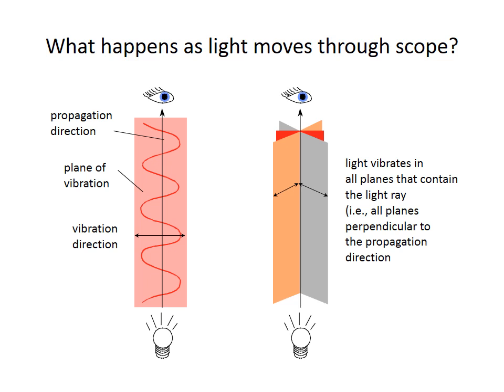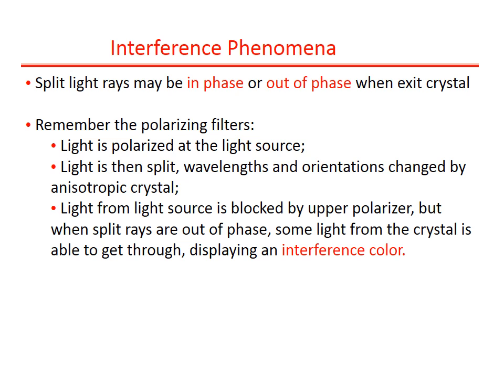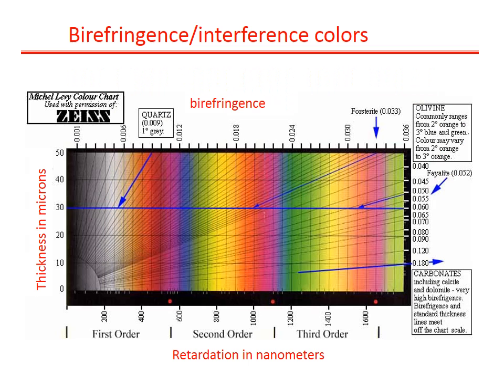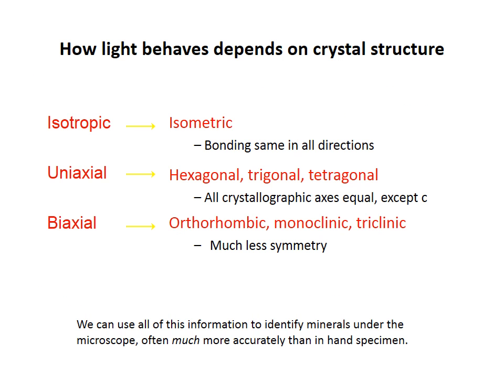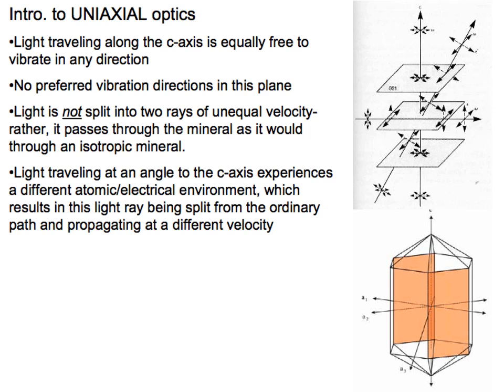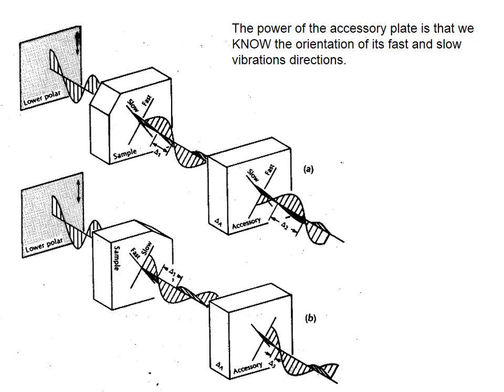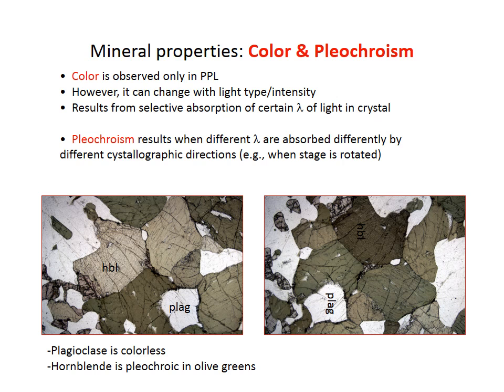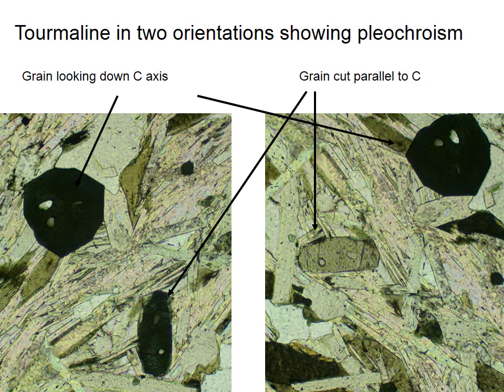Uniaxial minerals 1: Snow day lecture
This was an emergency makeup/remote lecture made for a university class in February of 2016, when the in-person class was cancelled due to inclement weather.

Note that this occurred pre-Covid, before video lecture recording was easily accessible for the inexperienced. That means it's a single take, made and exported from Powerpoint, and focused on the intended audience (a specific class of students, who needed the lecture to be posted as soon as physically possible; there was no time for editing). By the time this worked, I had also talked myself hoarse in previous failed takes, so some fluids were necessary. I am delighted that others have found it so useful and accessible here, but please bear in mind when and for what purpose it was created!